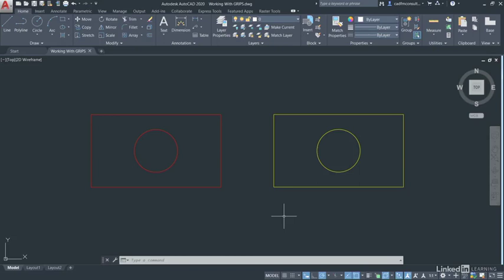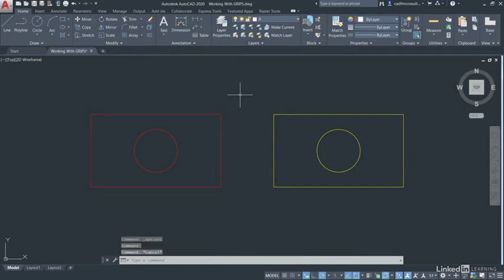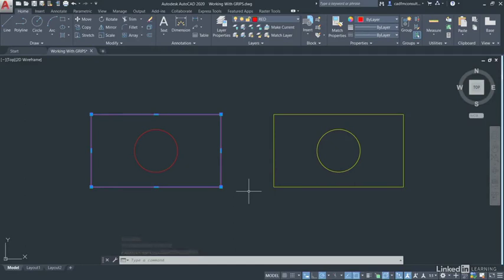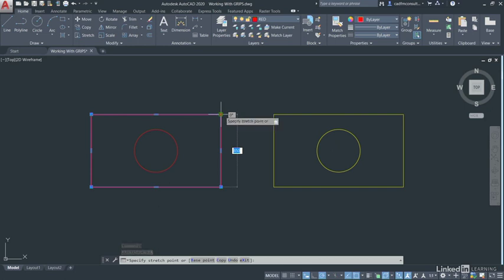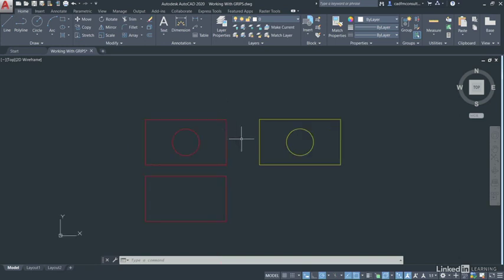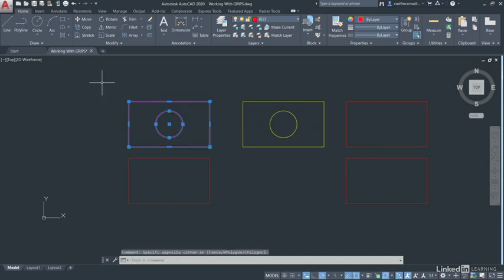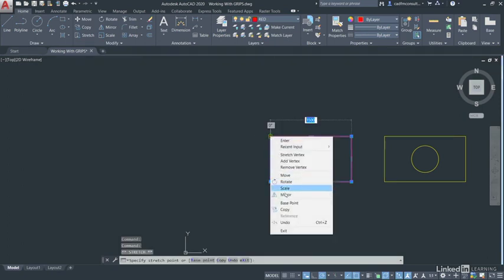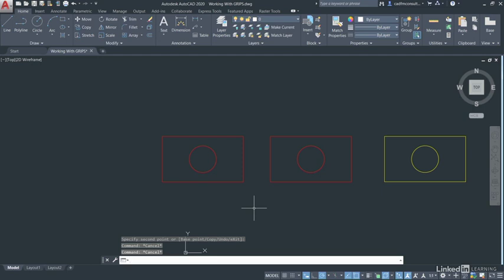Selection Working with GRIPS and grip editing in AutoCAD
Work smarter, not harder, with AutoCAD. AutoCAD Tips & Tricks provides weekly tips, techniques, and workarounds to make designers more effective and more productive.